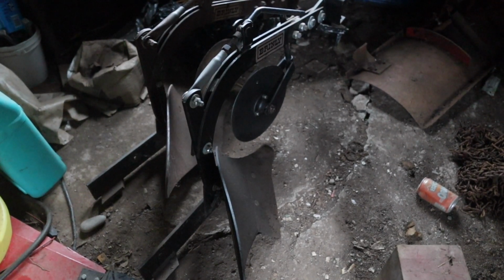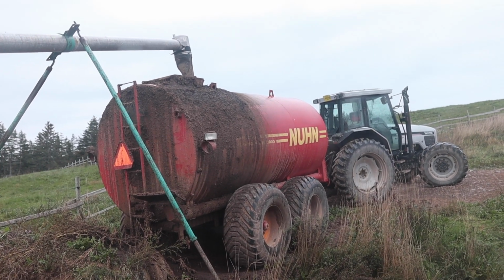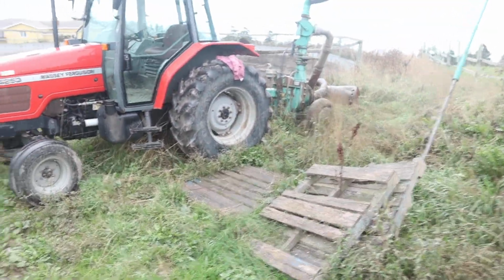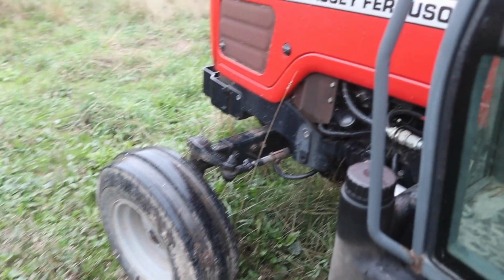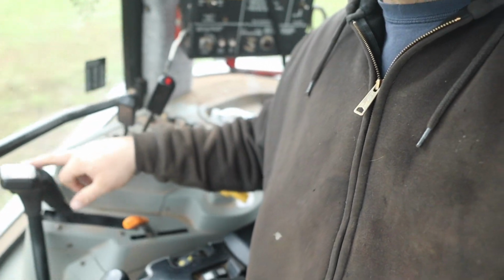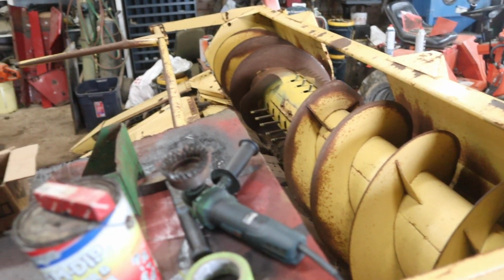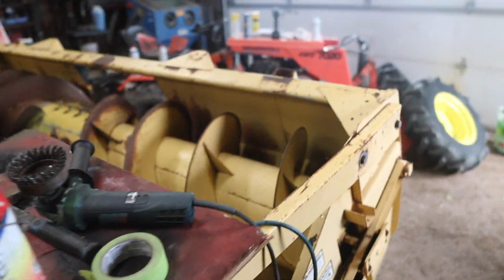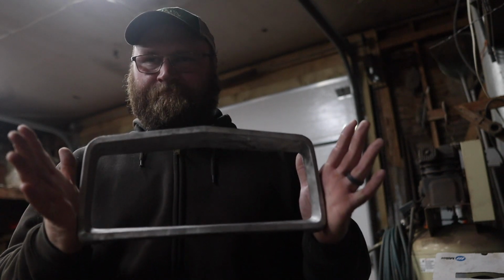Back from vacation, spreading slurry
sold my plow. spreading manure, some updates

We run mainly Massey Ferguson tractors, our equipment lineup is as follows:
Massey Ferguson 135, 375, 4253, 3070, and 1105. Case/David Brown 885, AGCO White 6710, and Challenger MT465D.